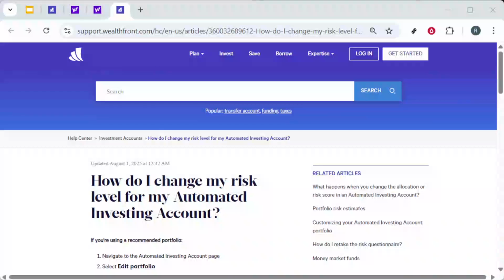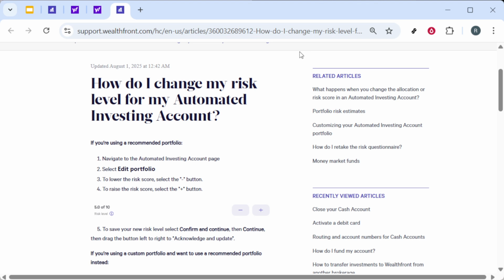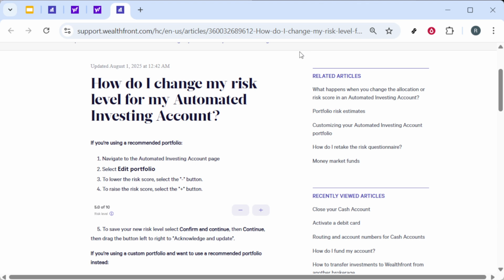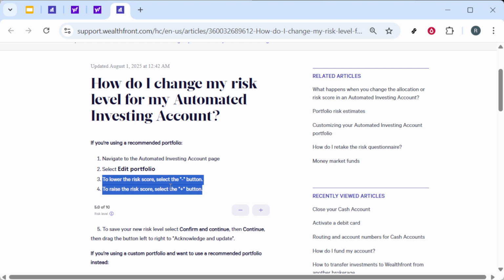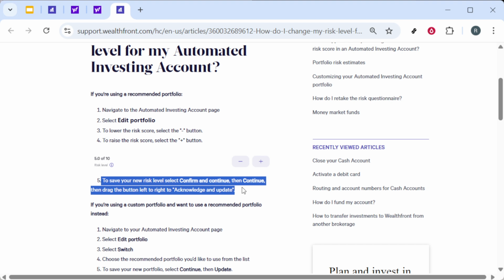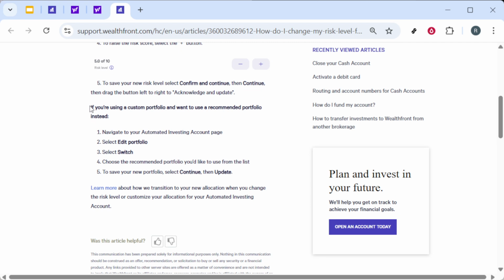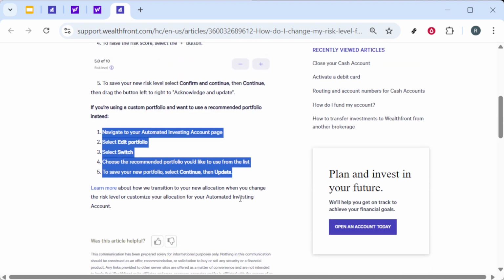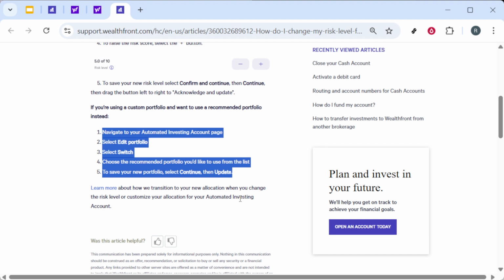How to Change Risk Type on Wealthfront (2025) | Step-by-Step Guide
You can update your investing risk preference anytime depending on financial goals. Wealthfront’s automation adjusts allocation for you. Just answer some updated 2025 portfolio questions. Here’s how to change risk type:
📈 Customize your strategy:

📊 ➤ Open your Investment profile
🧩 ➤ Select “Adjust Risk Level”
📝 ➤ Answer risk questionnaire
✅ ➤ Confirm changes
🔄 ➤ Portfolio rebalances automatically